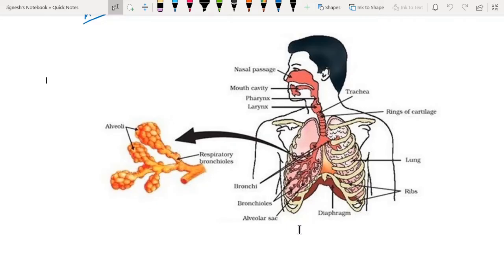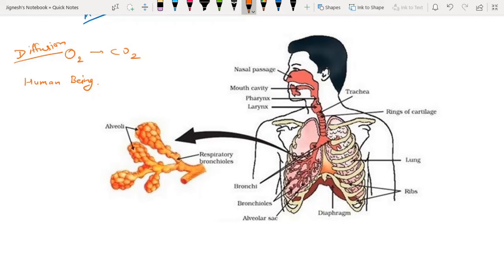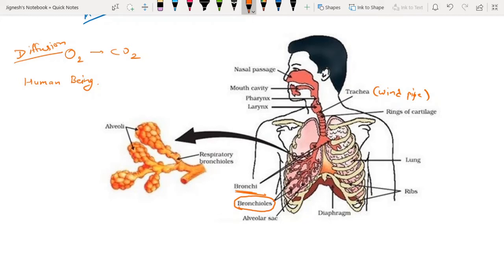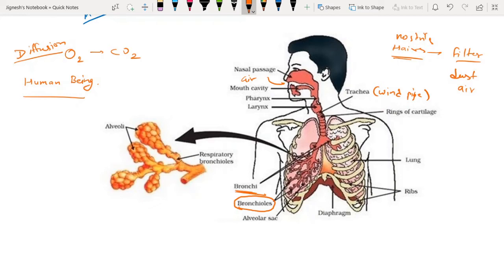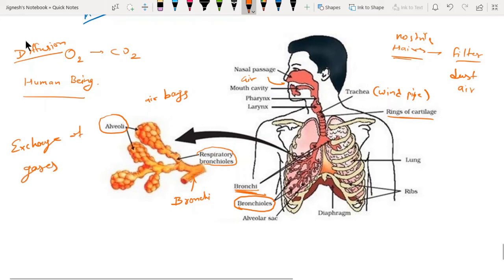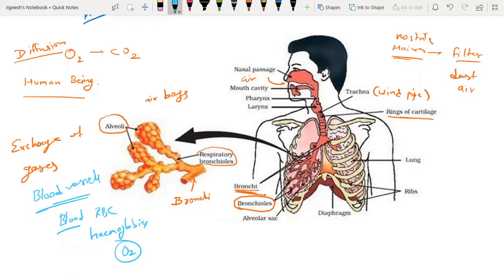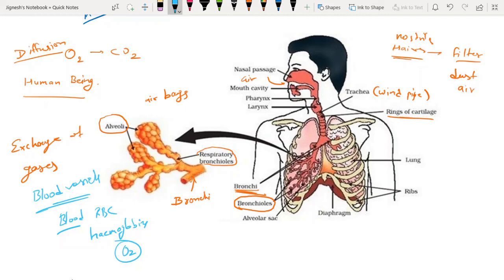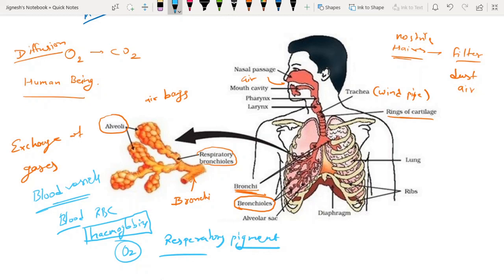Class 10 Ch 6 Human Respiratory System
Class 10
Science
Gujarat Board
NCERT TEXTBOOK